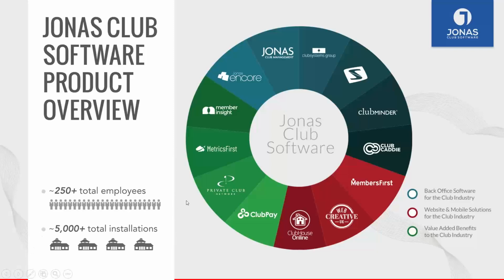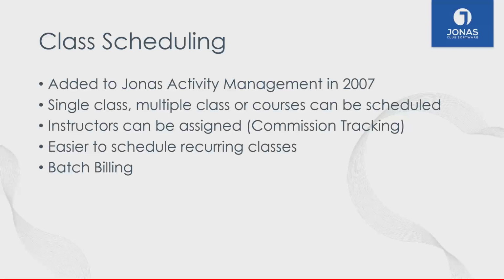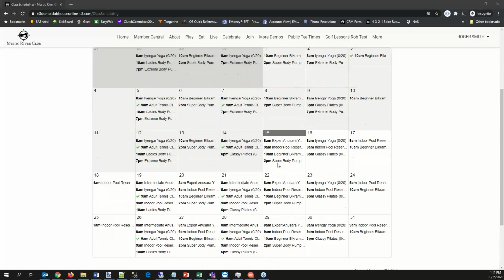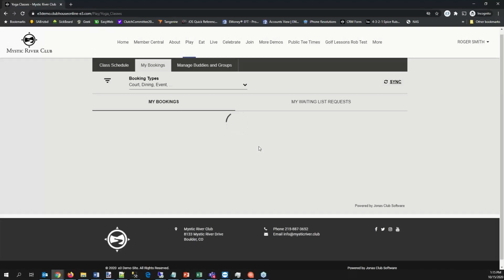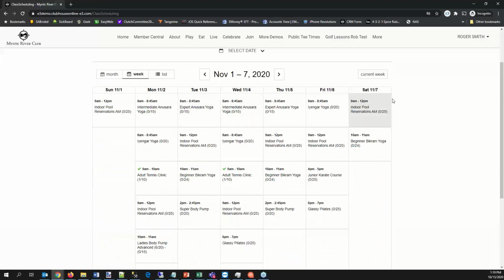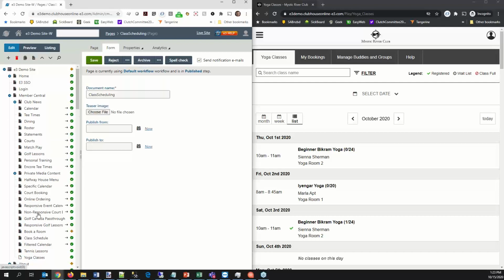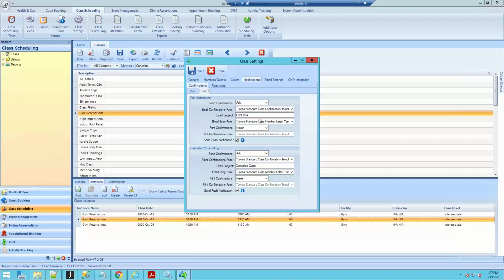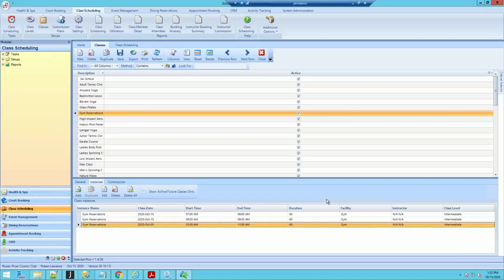Online Class Scheduling: New Application Demo (Webinar)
In this 30 minute session, we showcase the versatile capabilities of Online Class Scheduling including:
- The all new, easy to use User Interface that makes member bookings a breeze.
- How members can register for single classes or courses, manage registrations that include family or other members at the club, see other members who have registered for the same class or course and much more.
- How club staff can manage bookings through an advanced provider only section, and provide easy member billing, either through Point of Sale or the convenience of a batch billing function.